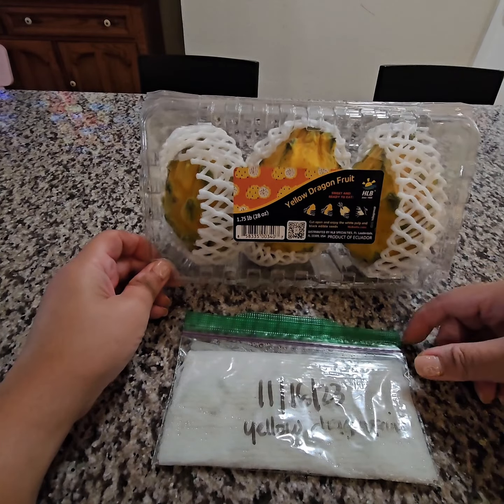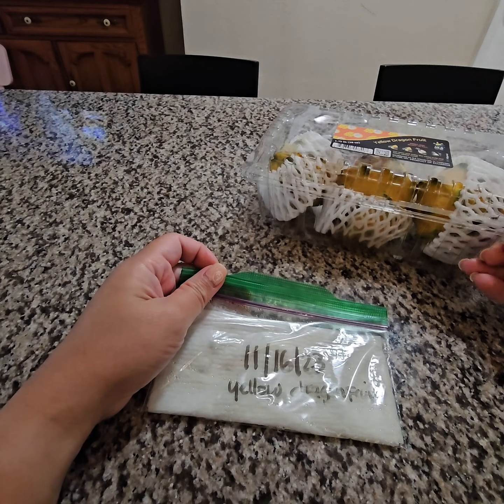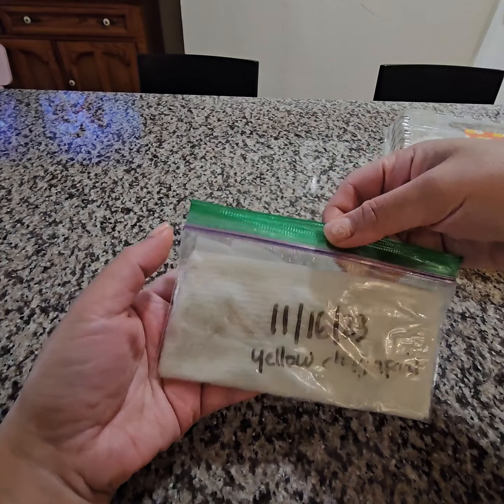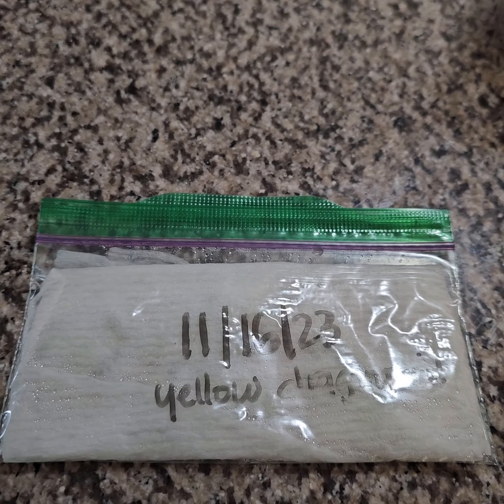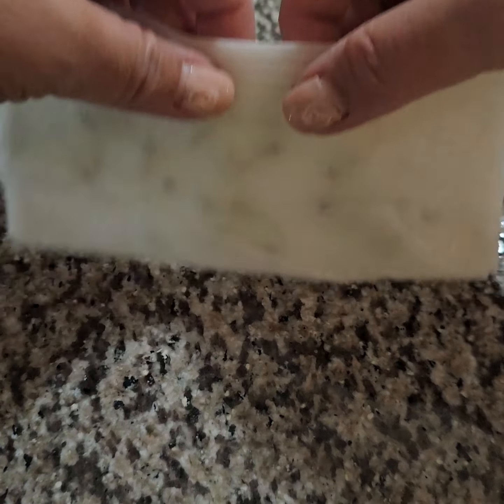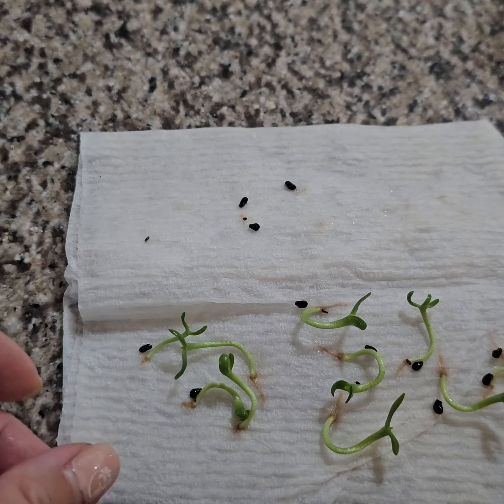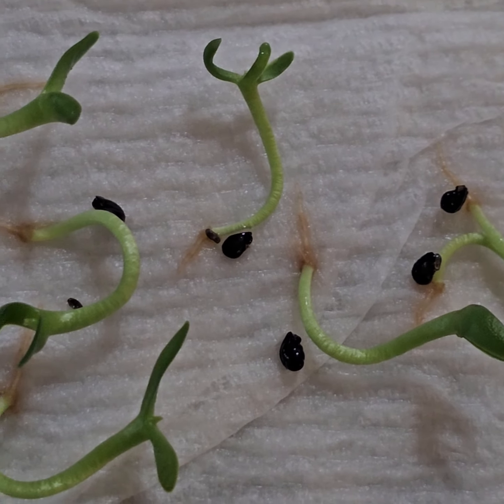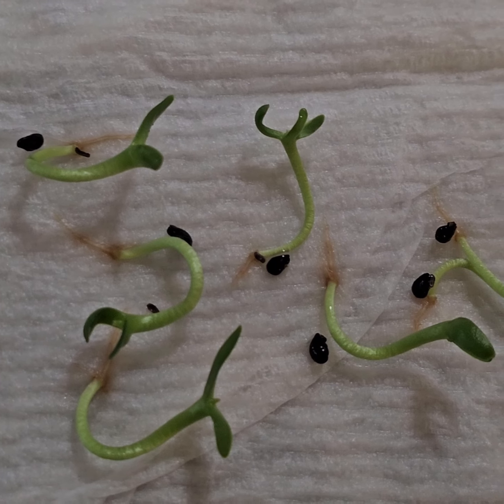How to Germinate Yellow Dragonfruit seeds INDOORS |a quick & simple way| from 11/16 - 12/7, 2023